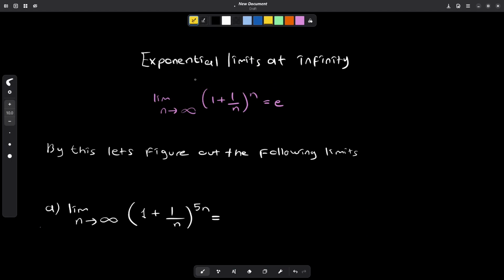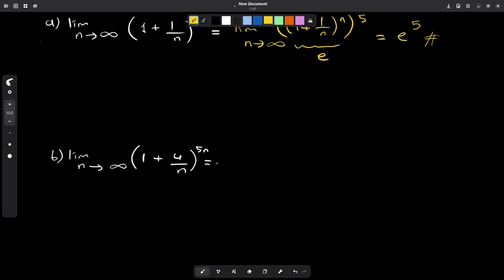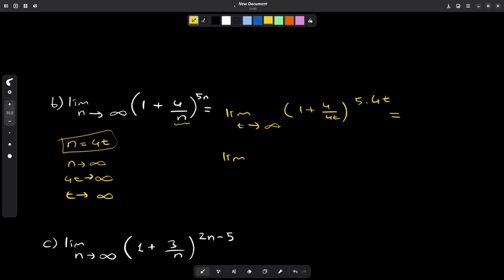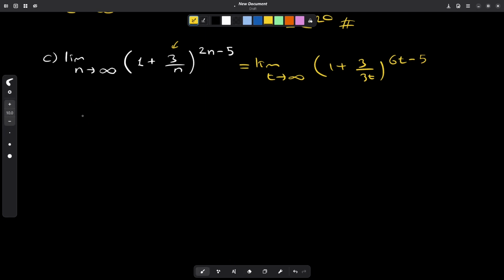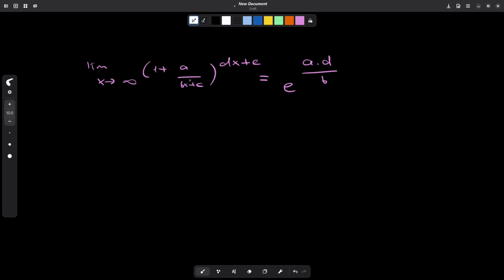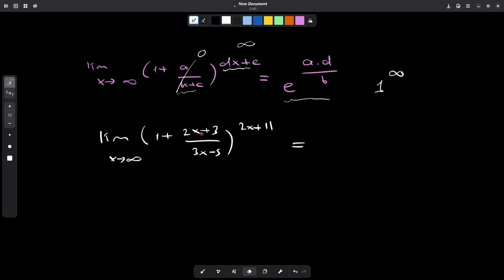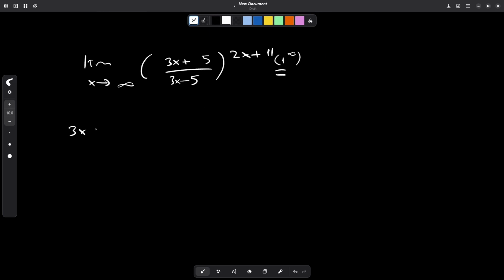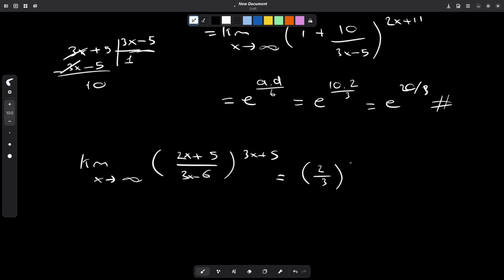Exponential function limits at infinity(euler number)